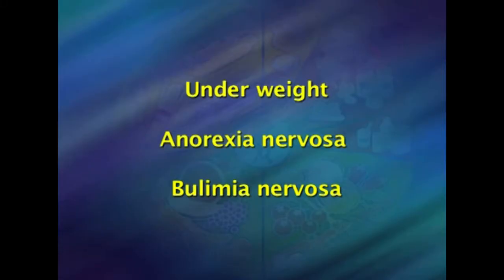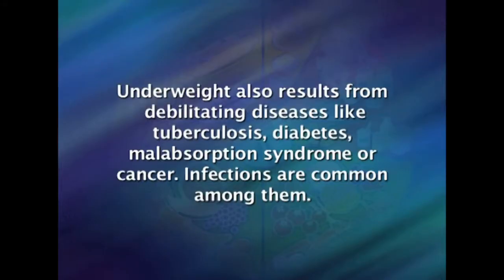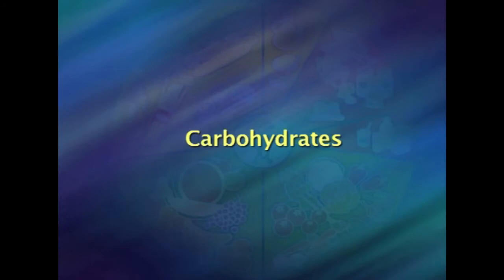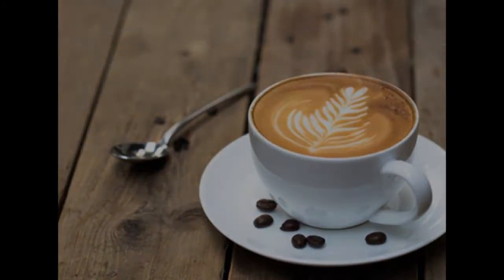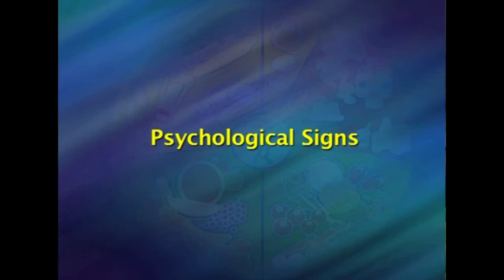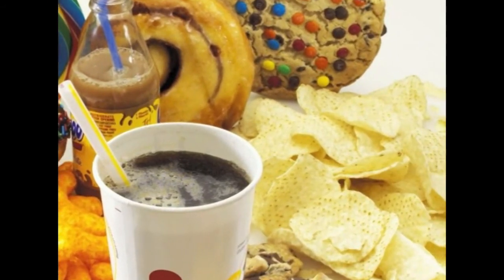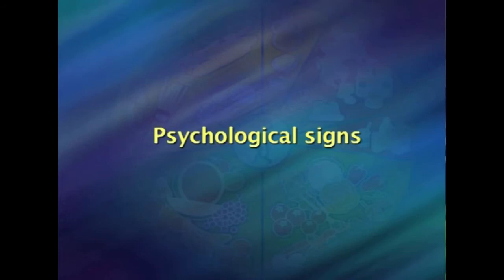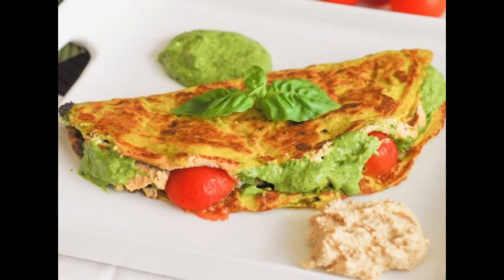W4 L3 High energy diets for weight gain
Diet Management in Health and Disease

This course will give an insight into the diet management in health as well as in disease conditions. It helps in selection of foods, preparation methods and planning diet effectively to tackle the disease and to maintain body needs. Helps in reduction of malnutrition and improving the quality of life.